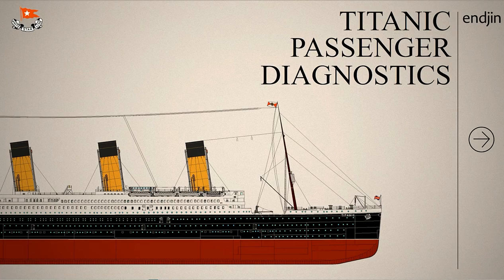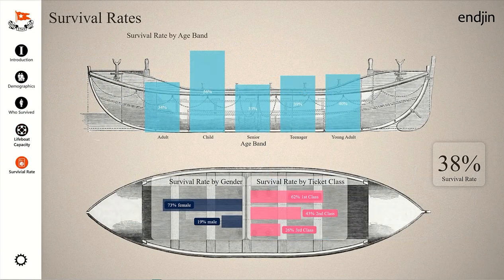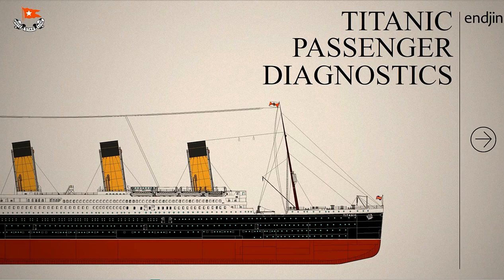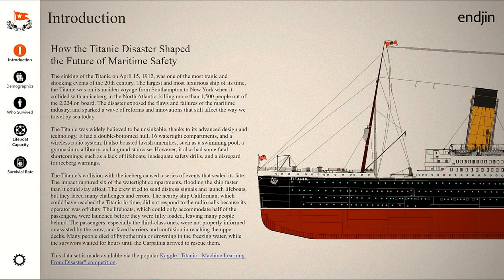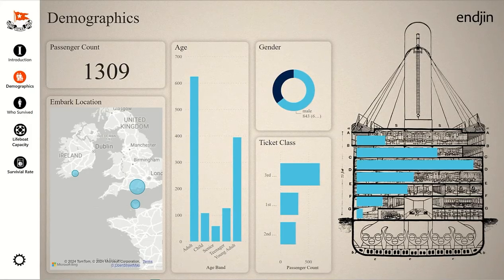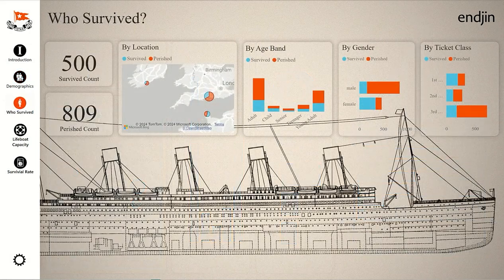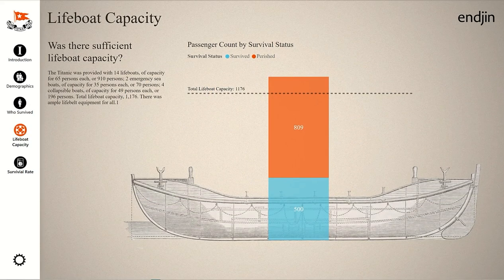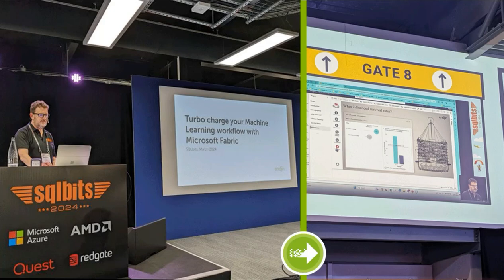Compelling Data Storytelling with Power BI: Titanic Survivors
Creative Walkthrough: Titanic Passenger Diagnostic Report in Power BI

Explore the Titanic Passenger Diagnostic Report created using Power BI and published to the Data Stories Gallery. In this video, Paul Waller, walks you through the design decisions and data visualization techniques used, inspired by an interactive museum exhibit. Learn about the demographics, survival rates, and the aftermath of the Titanic disaster, all visualized with a sepia-tone aesthetic reminiscent of early 20th-century newspapers.

This report was showcased at SQLBits 2024 by Barry Smart. Discover how to add navigation, use colour-safe palettes, and more in your Power BI projects.

- 00:00 Introduction to Titanic Passenger Diagnostic Report
- 00:11 Data Source and Report Design Concept
- 00:26 Navigation and Creative Approach
- 01:19 Cover Page and Branding
- 01:51 Introduction Screen Overview
- 02:13 Demographics of Titanic Passengers
- 03:12 Who Survived: Analysis and Visuals
- 04:06 Conclusion and Presentation Tips

🔗Useful Links:

👉 Power BI Data Stories Gallery: Learning From Disaster - Titanic Passenger Diagnostics
👉 Power BI Data Stories Gallery: World Bank Heath and Wealth Report
👉 Accessible Data Storytelling with Power BI: Design Concepts and Accessible Colours
👉 Data Storytelling with Power BI: The World Bank World Health and Wealth Report
👉 How to enable data teams with the design assets required for impactful data storytelling in Power BI